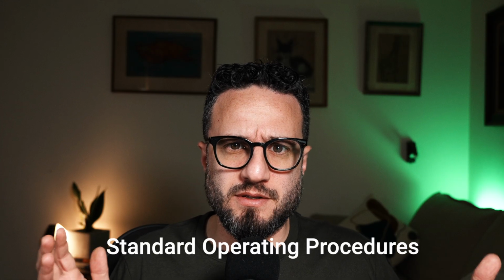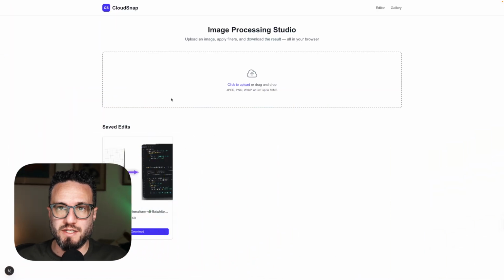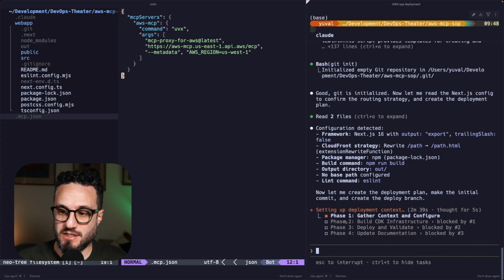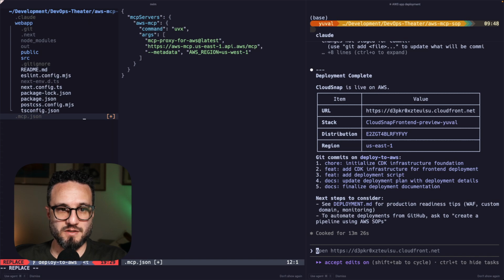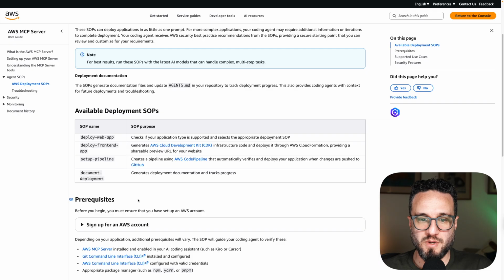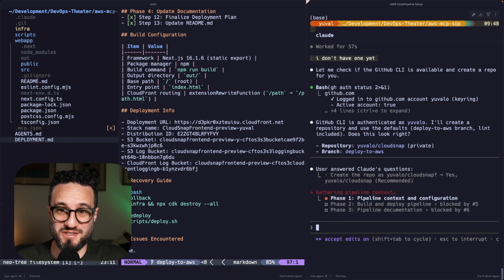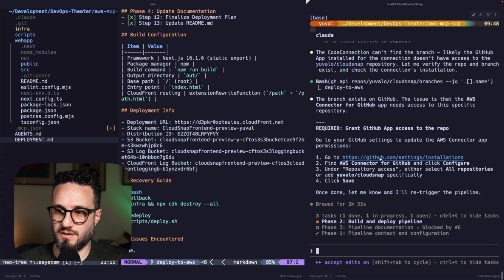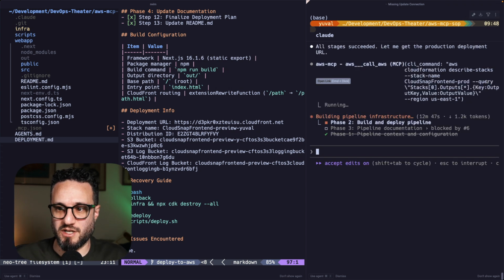One Prompt to Deploy to AWS - Does It Actually Work?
AWS just added deployment SOPs to the AWS MCP Server - and they claim you can deploy a full web app to AWS with a single prompt. I tried it live for the first time to see if it actually works.

In this video, I test the new deploy-web-app SOP that scans your project, generates AWS CDK infrastructure code, and deploys it through CloudFormation - all from one prompt.

Previous video on AWS MCP Server: [LINK]

Timestamps
0:00 - Intro
1:52 - The demo app setup
2:30 - Deploying the application
5:16 - Setting up Code Pipeline
8:38 - Wrapping up